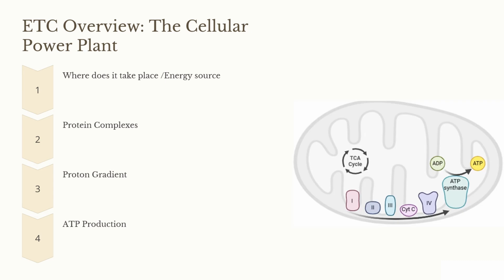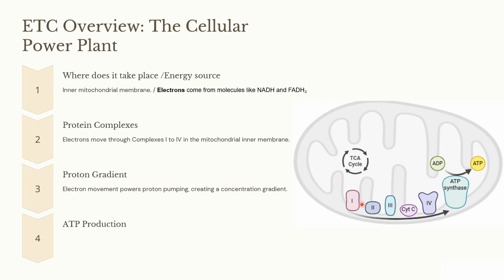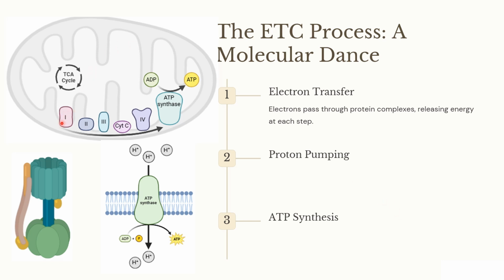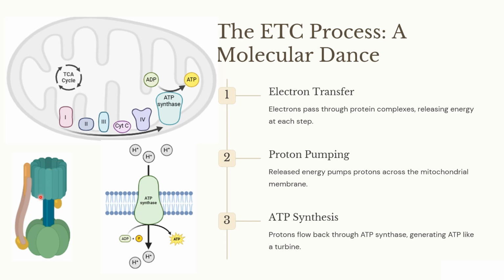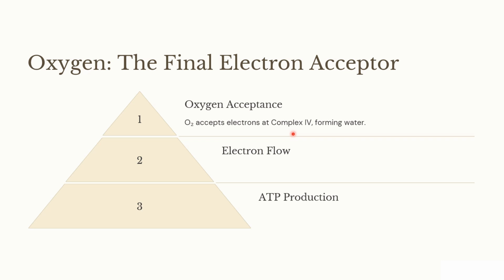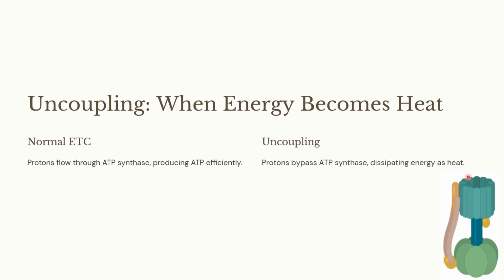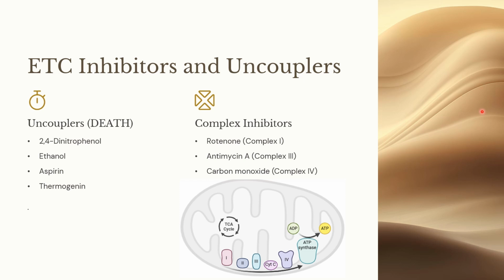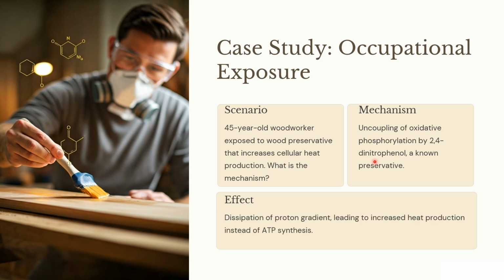Electron Transport Chain Simplified | Energy Production Explained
Unlock the secrets of the Electron Transport Chain (ETC)—the powerhouse of energy production in cells! This video breaks down the complex process into easy-to-understand steps, covering key players like NADH, FADH2, ATP Synthase, and the essential role of oxygen.

Whether you're a medical student preparing for exams like the USMLE, a biology enthusiast, or just curious about how your body generates energy, this video is perfect for you.

✔️ Topics Covered:

Role of the mitochondria as the "powerhouse of the cell"

Step-by-step explanation of electron flow and proton gradient formation

Electron Transport Chain, ATP Production, Cellular Respiration, Mitochondria, NADH, FADH2, ATP Synthase, USMLE Biochemistry, Medical Exam Prep, Energy Metabolism